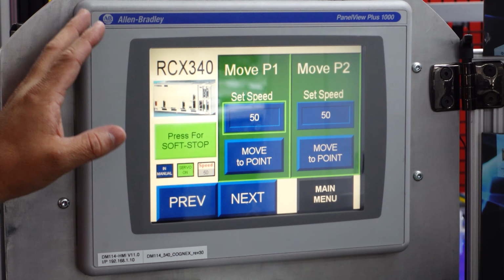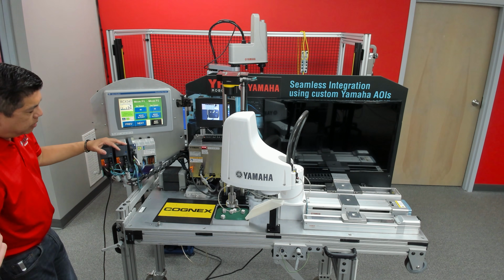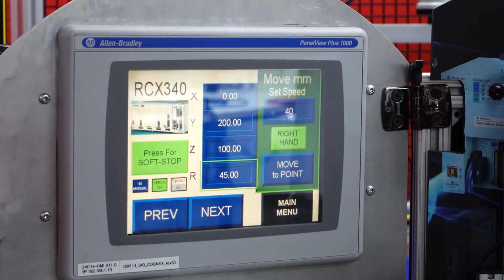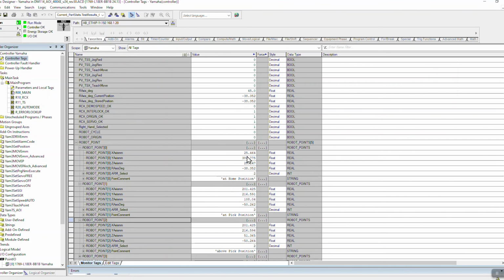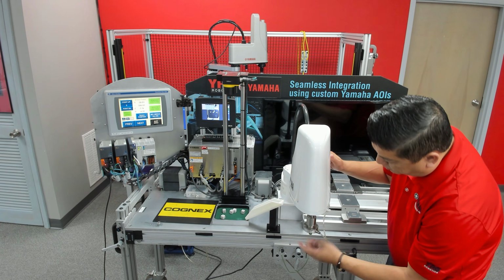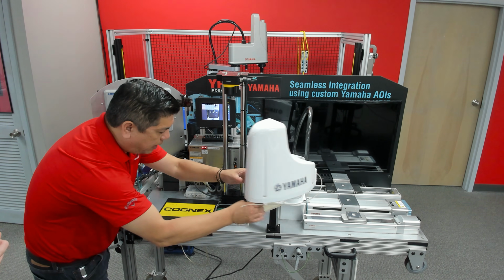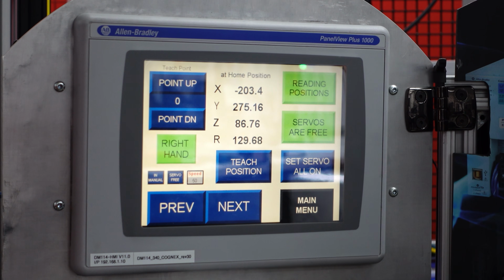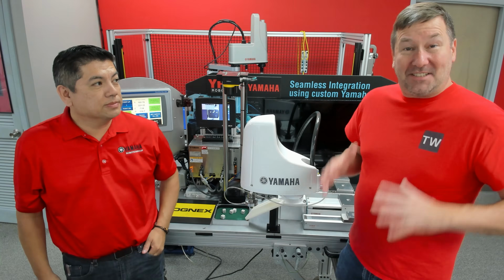Add On Instructions (AOI) in Studio 5000 Make Robot Programming Easy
Tim Wilborne and Chris Elston from YRG Inc. demonstrate why controlling a Yamaha Scara robot using Rockwell Automation Studio 5000 Add-On Instructions (AOIs) and a PanelView HMI is superior to traditional teach pendants. You will learn how storing robot point arrays directly inside Allen Bradley PLC controller tags allows maintenance technicians to re-teach paths and perform complete 5-point touch-ups from an HMI screen in under 30 seconds without needing a laptop or specialized robot software.